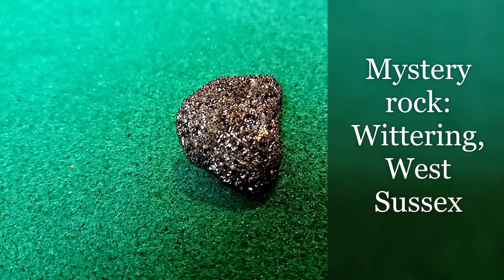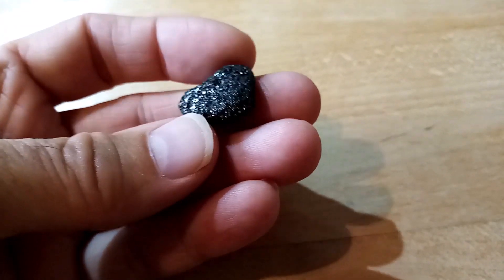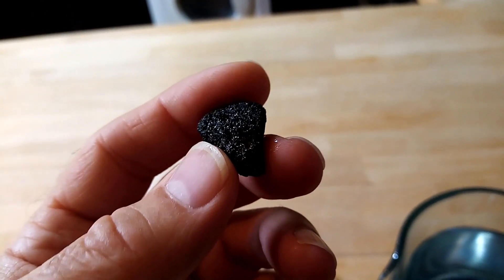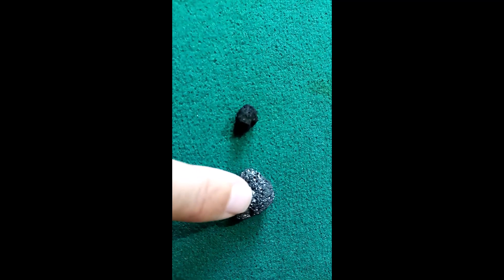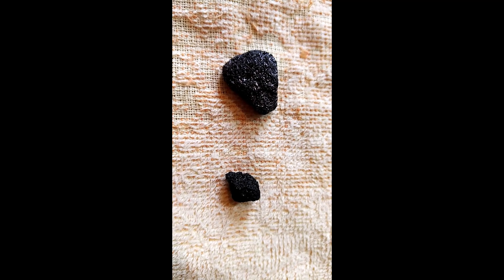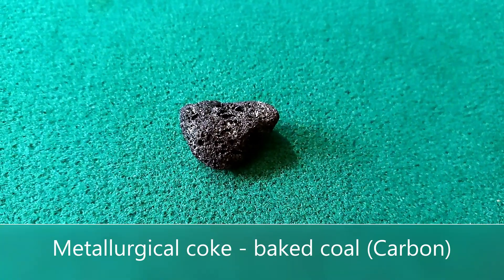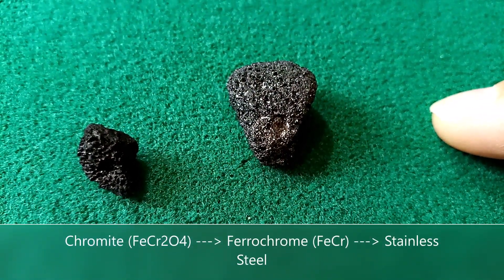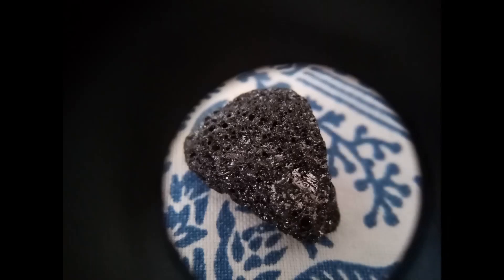Mystery rock West Sussex UK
Did this rock come from Space? Or somewhere much stranger.

I found it in August on East Wittering beach, West Sussex UK.

Timestamps:
00:00 From space?
01:54 Man made
04:57 Slag
06:14 Ferrochrome
07:20 Happy Christmas!